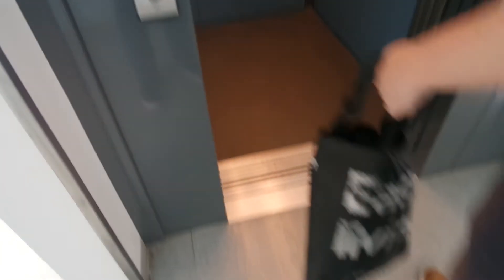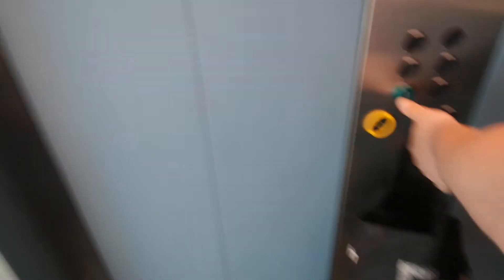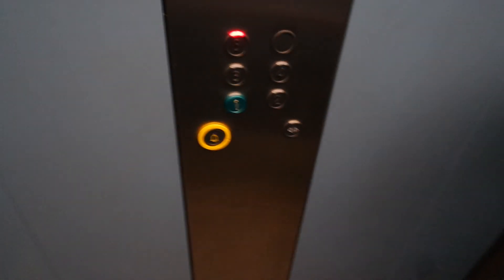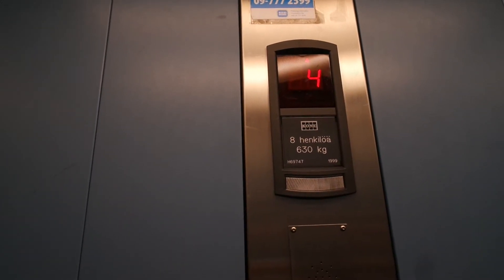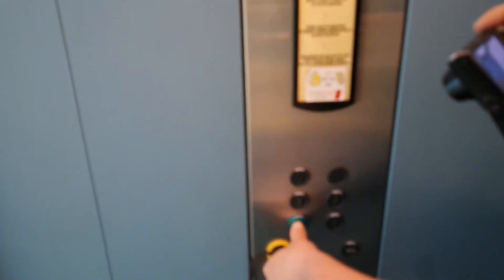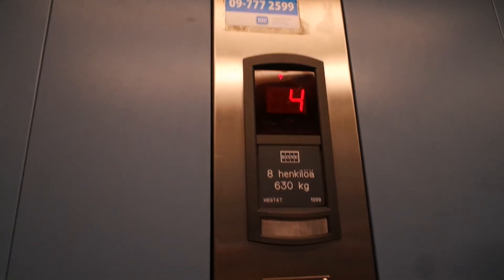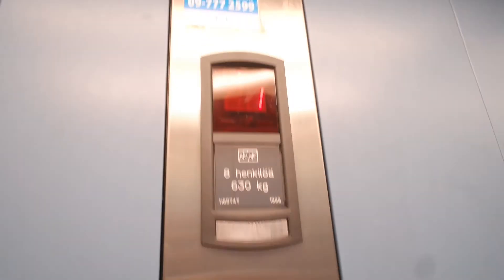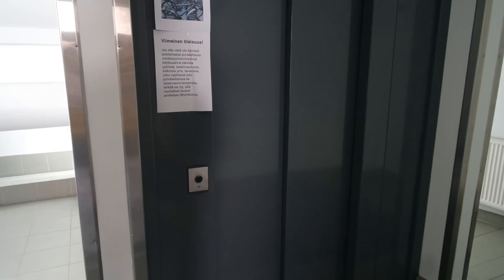Old Kone traction elevator/lift in Laivalahden Puistotie 10B, Herttoniemi, Helsinki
Location: Laivalahden Puistotie 10B, Herttoniemi, Helsinki, Finland
Brand: Kone, Filmed with Elevators from Finland
Year installed/modernized: 1999
Serial number: H 69747
Floors: 5(1, 2, 3, 4, 5)
Capacity: 8 persons or 630 kg
Filmed: 7.6.2021